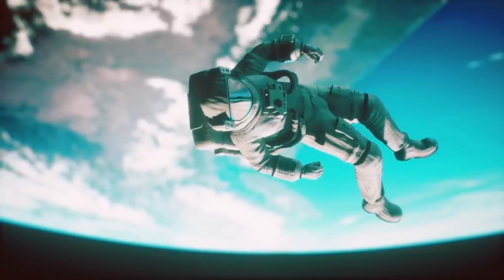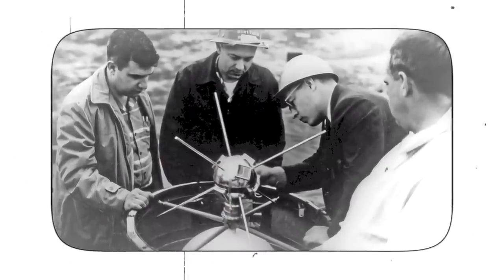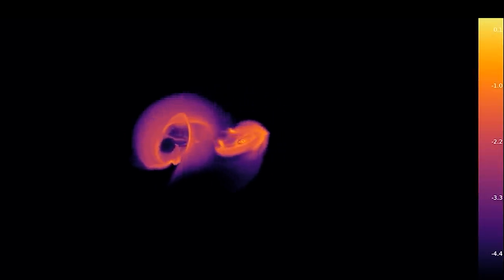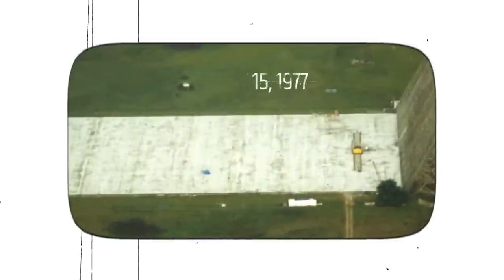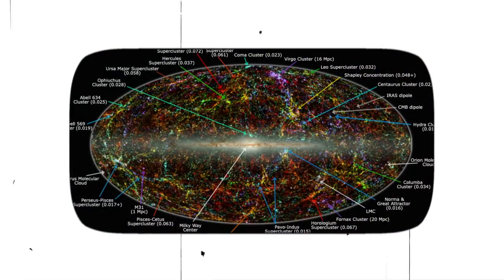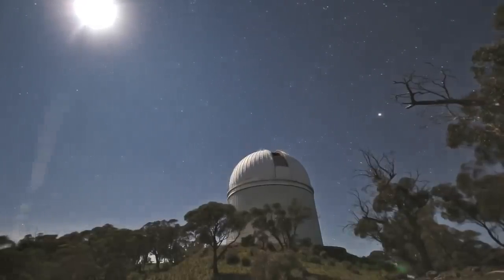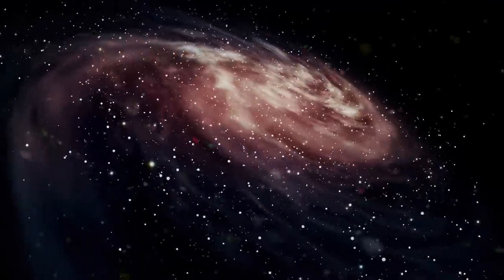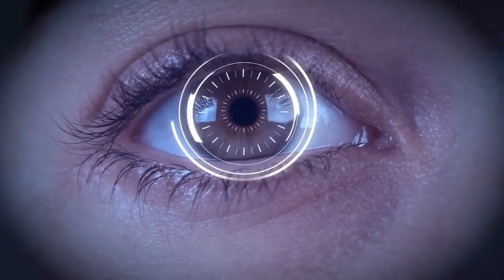7 Surprising Space Phenomena You Never Knew Existed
7 Surprising Space Phenomena You Never Knew Existed

The night sky is beautiful, but did you know there are a lot of things going on up there that you probably have no idea about? This amazing film delves into the unknown realm of space to reveal seven of the universe's most astonishing phenomena.

Whether you're a seasoned astronomy enthusiast or just looking to expand your knowledge of the universe, this video is a must-watch.

So sit back, relax, and let us take you on a journey to the furthest reaches of space, where you'll discover seven incredible space phenomena that you never even knew existed.

0:00 Intro
1:02 Zombie Satellites
3:50 Galactic Cannibalism
6:28 Dark Flow
9:36 Wow! signal
12:50 The Great Attractor
16:16 Fast Radio Bursts (FRBs)
19:55 Rogue planet and Hypervelocity Star